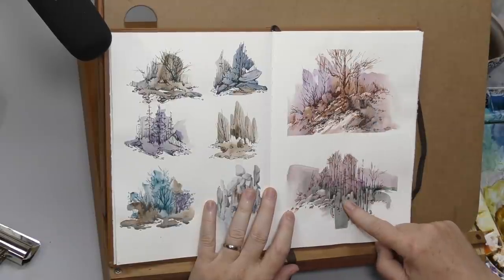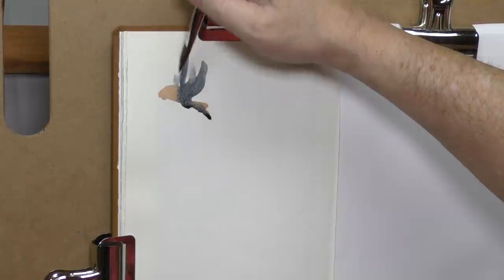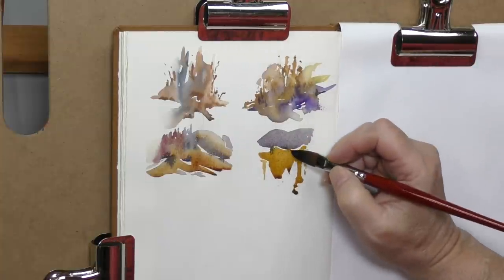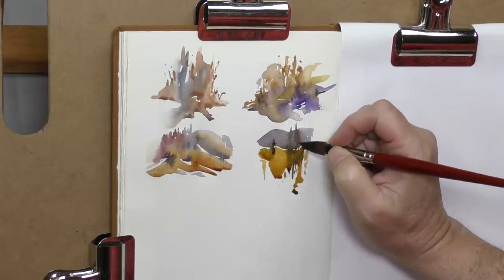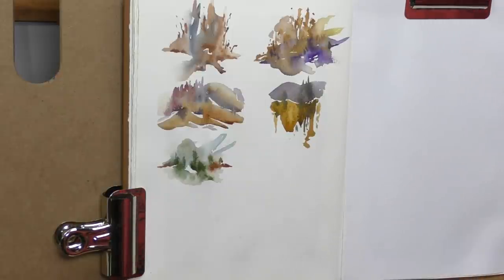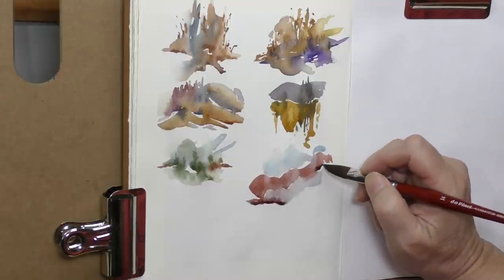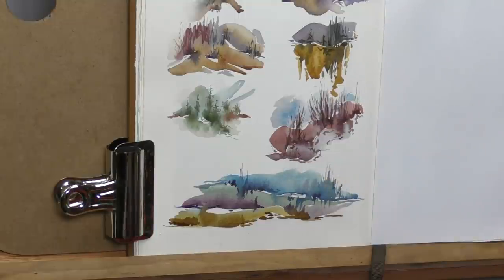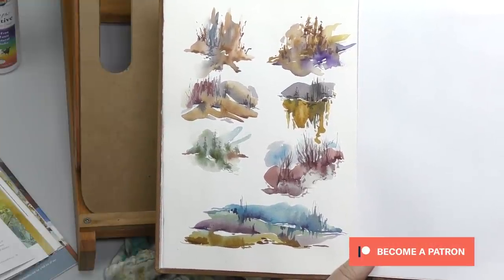Using Minimal Studies for Watercolor Experimentation and Practice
Minimal studies built around a specific idea are a great way to experiment with watercolor techniques and supplies. I'll show you how I create simple exercises that are quick and productive when I want to explore techniques.

M. Graham Watercolor Basic Set
DaVinci Cosmotop Spin Set
Fabriano Artistico Watercolor Paper
Bulldog Clips
18"x18" Drawing Board (similar to mine)
Jack Richeson Table Easel